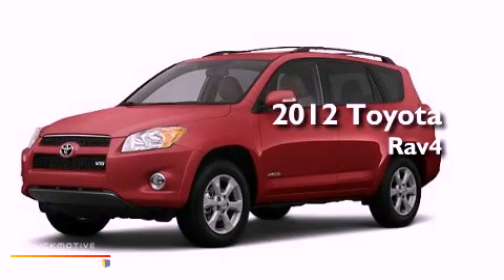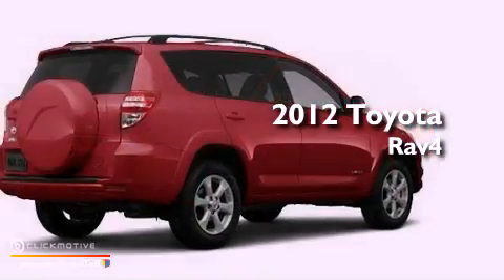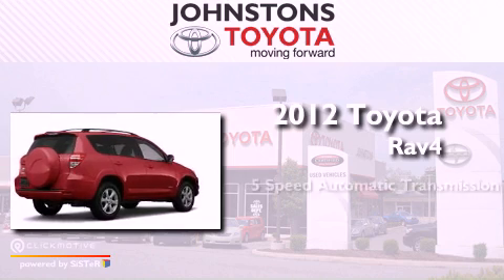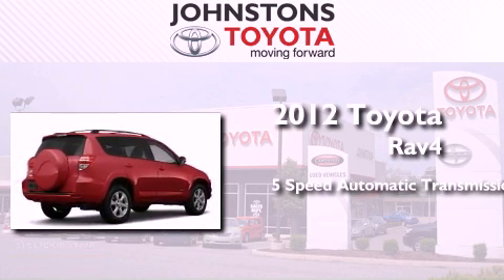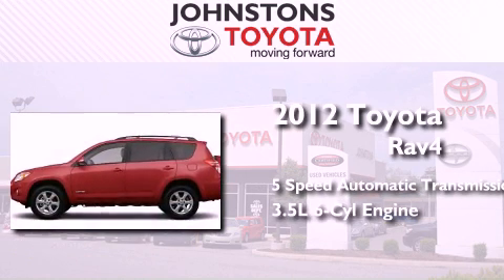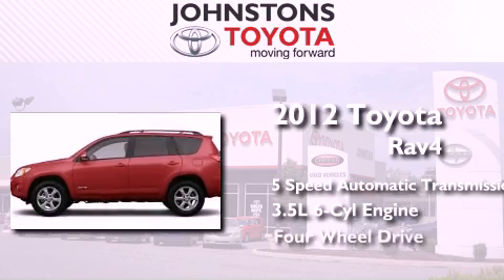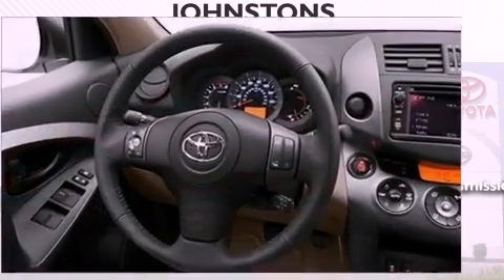2012 Toyota RAV4 Middletown NY 10958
Year : 2012
 Make : Toyota
 Model : Rav4
 Engine : Gas V6 3.5L/211
 Trans . : Automatic
 Exterior : Barcelona Red Metallic
 Miles : 2
 Interior : Ash
 Stock : 122104